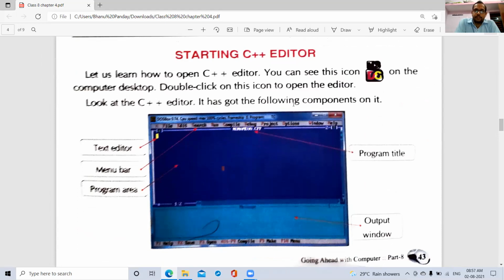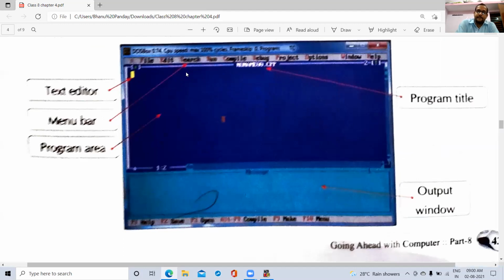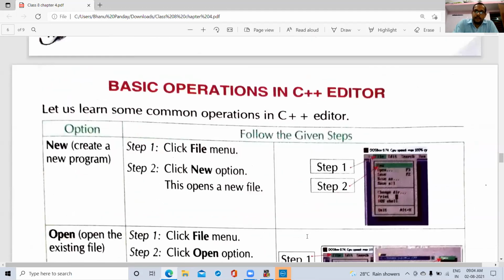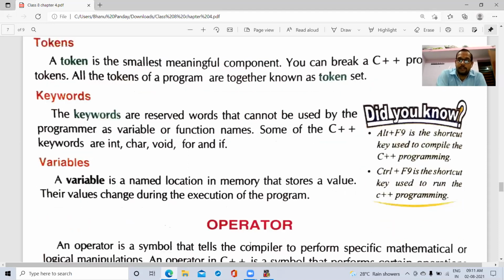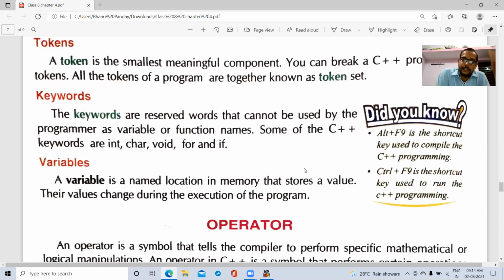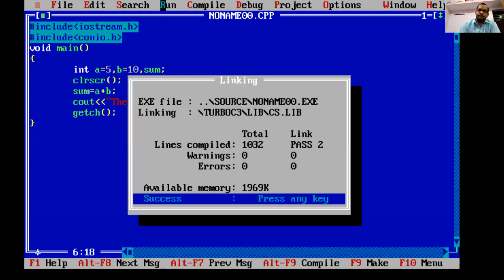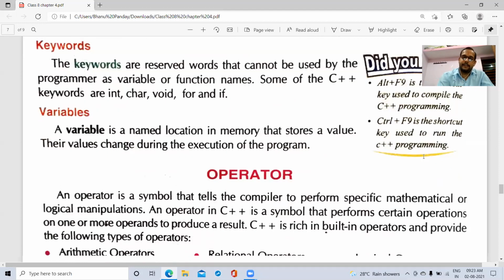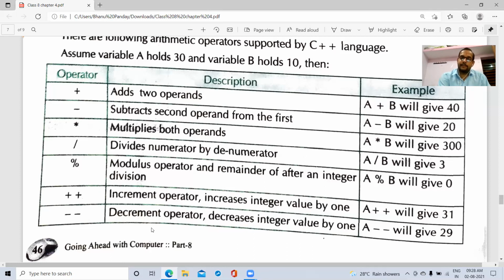Class VIII Chapter 4 Part 3 Topic - Starting Turbo C++ Software